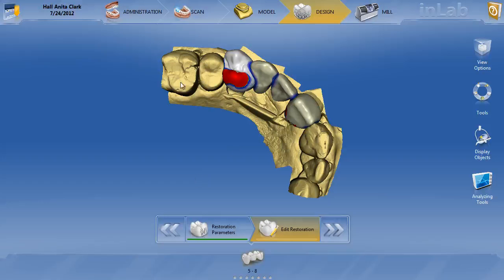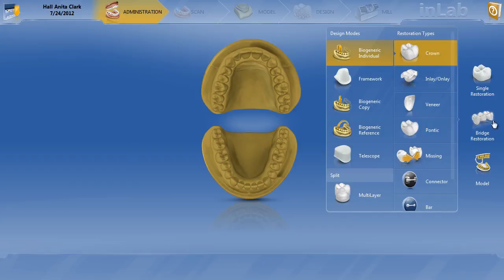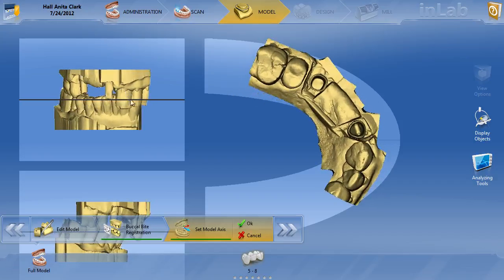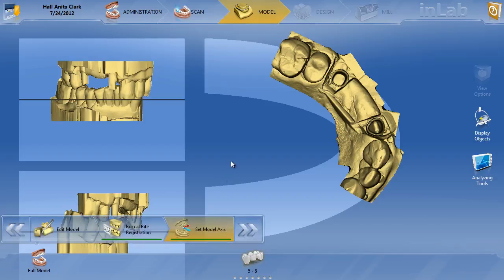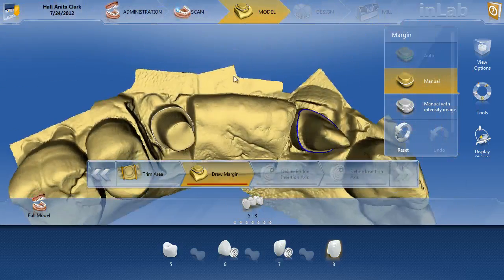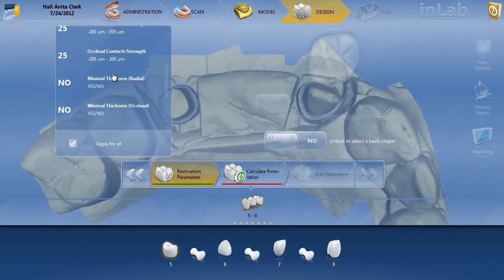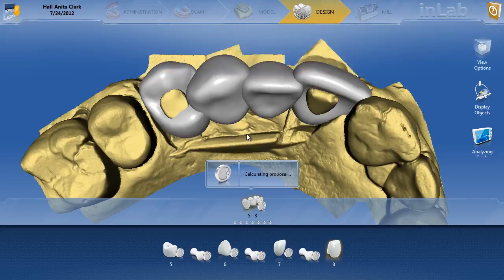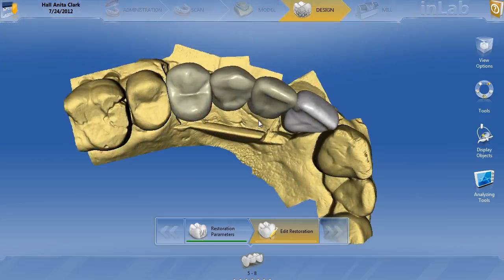Troubleshooting poor bridge proposal